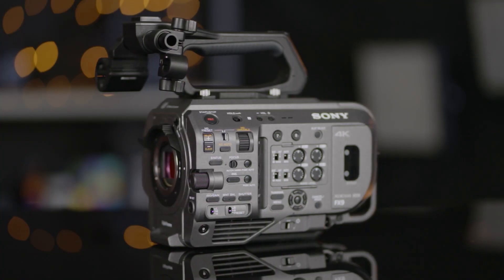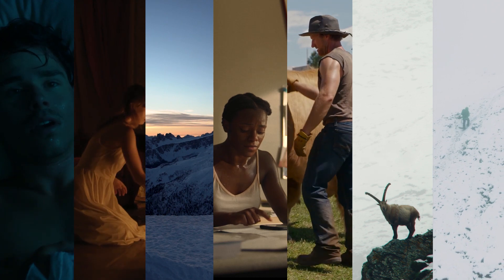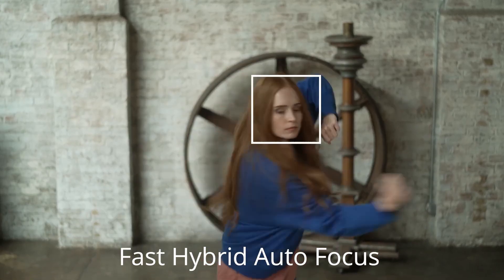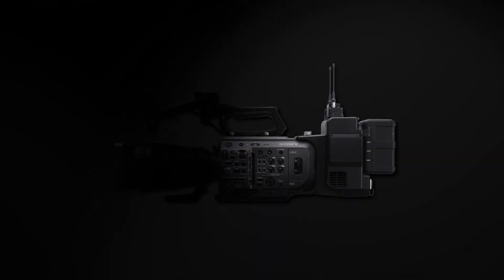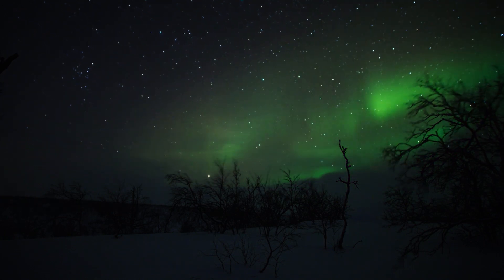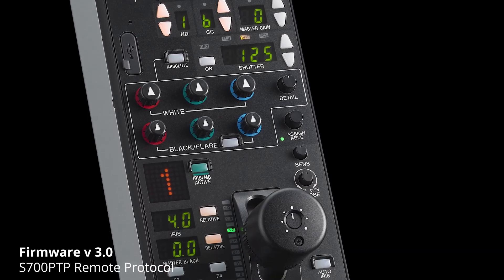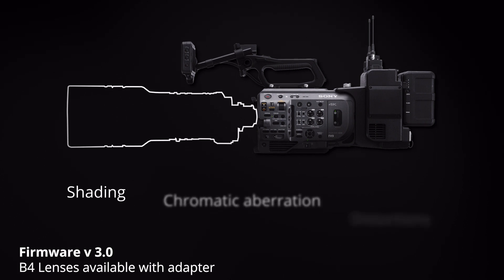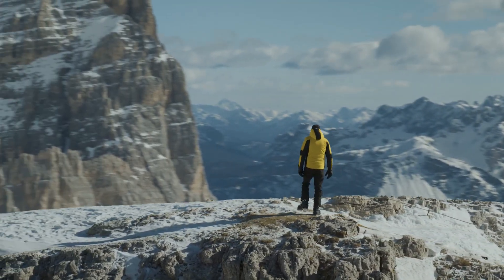Sony FX9 Firmware v2 and v3 Update